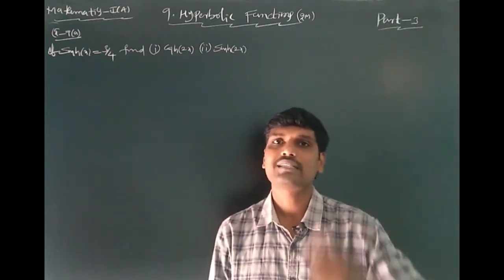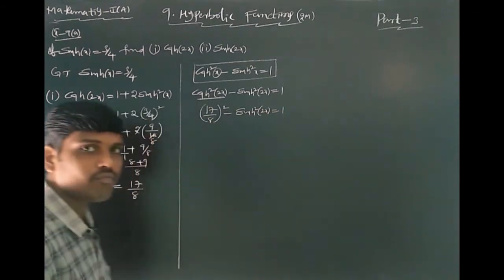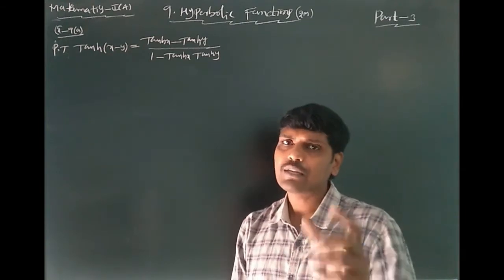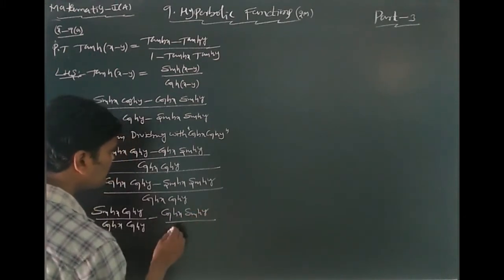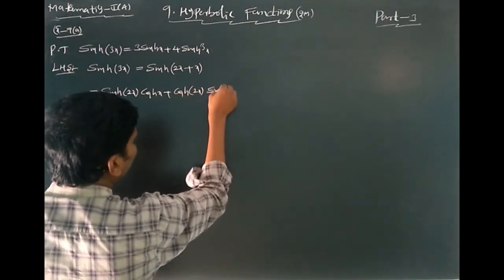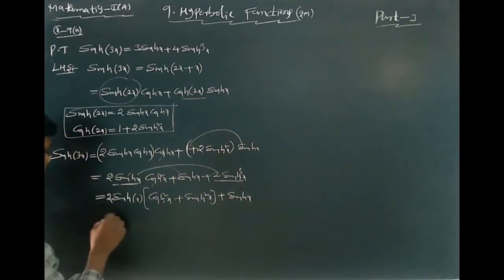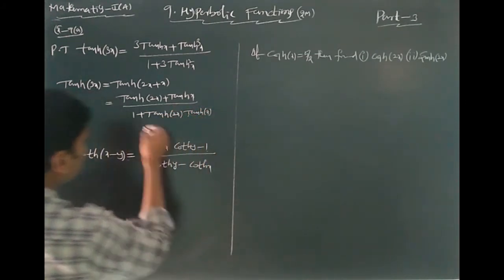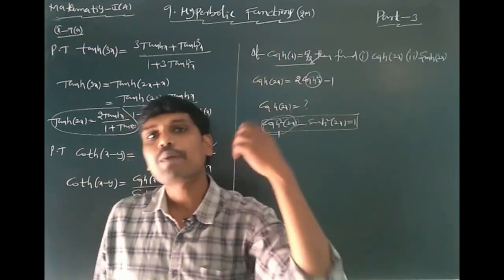INTER I YR : MATHEMATICS I A (E/M) TOPIC : HYPERBOLIC FUNCTIONS PART 3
M1ESHF124